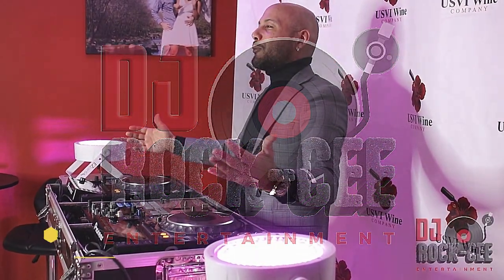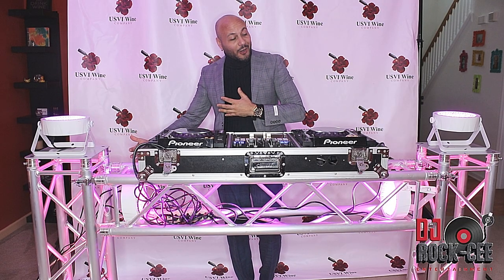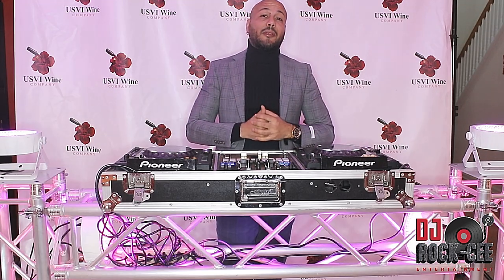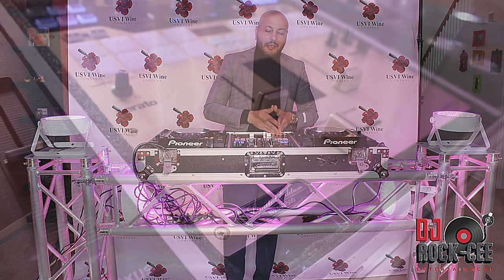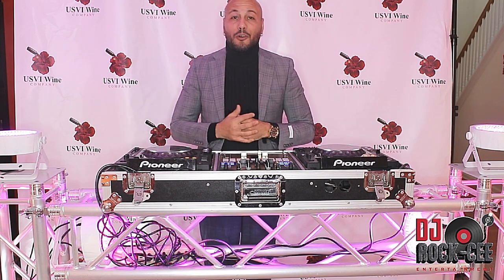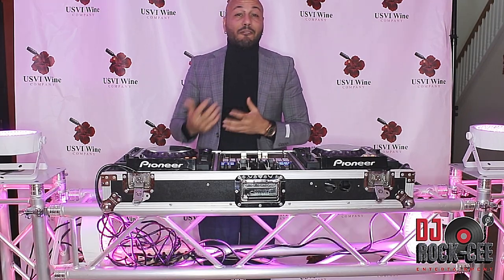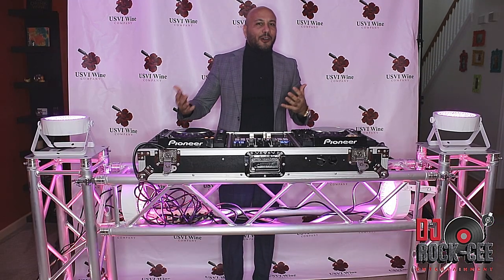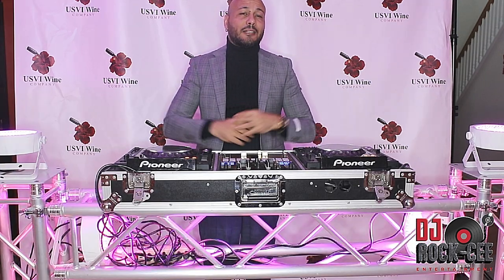The Type Of Equipment I Use For My Dj Gigs !! (Dj Truss Table ) Pioneer DJM-S9 limited ! And More !!